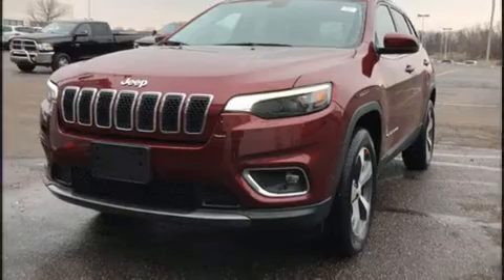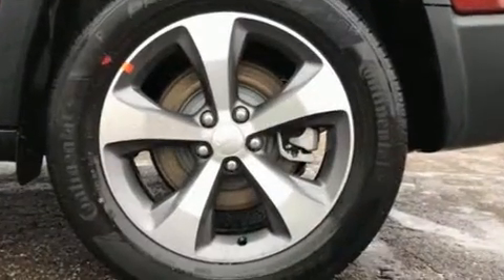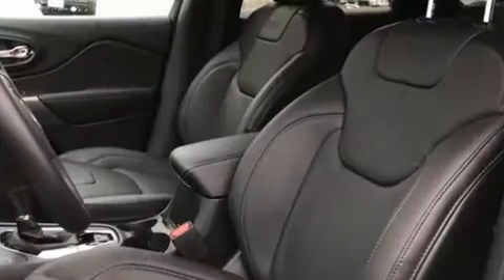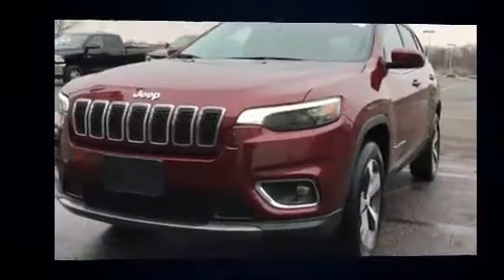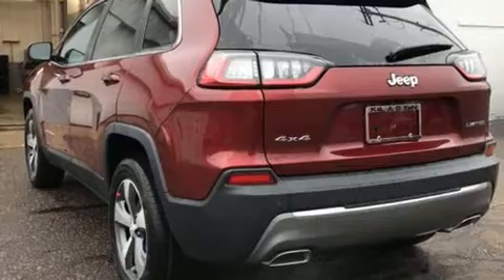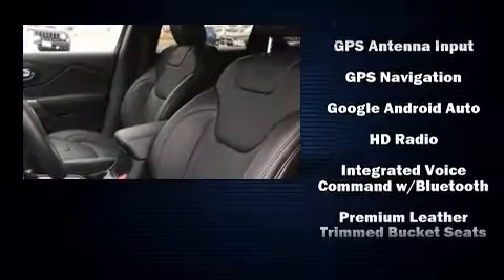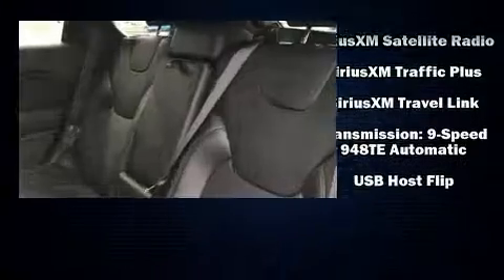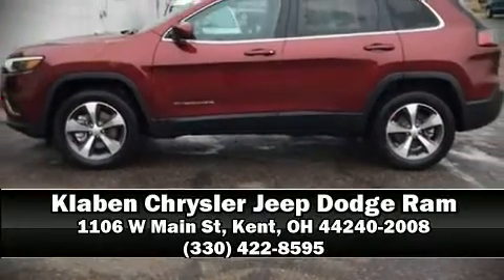2020 Jeep Cherokee LIMITED 4X4 in Kent, OH 44240-2008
Introducing the 2020 Jeep Cherokee. All of the premium features expected of a Jeep are offered, including: leather upholstery, an automatic dimming rear-view mirror, a blind spot monitoring system, heated seats, telescoping steering wheel, a power liftgate, and power front seats. Audio features include an AM/FM radio, and 10 speakers, providing excellent sound throughout the cabin. Jeep ensures the safety and security of its passengers with equipment such as: dual front impact airbags, front and rear side impact airbags, traction control, brake assist, anti-whiplash front head restraints, a panic alarm, an emergency communication system, and 4 wheel disc brakes with ABS. With electronic stability control supplementing mechanical systems, you'll maintain precise command of the roadway. Our knowledgeable sales staff is available to answer any questions that you might have. They'll work with you to find the right vehicle at a price you can afford. We are here to help you.